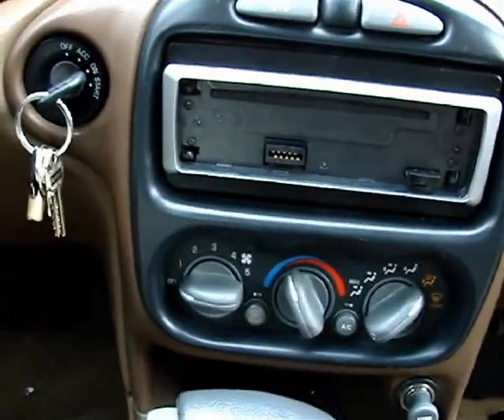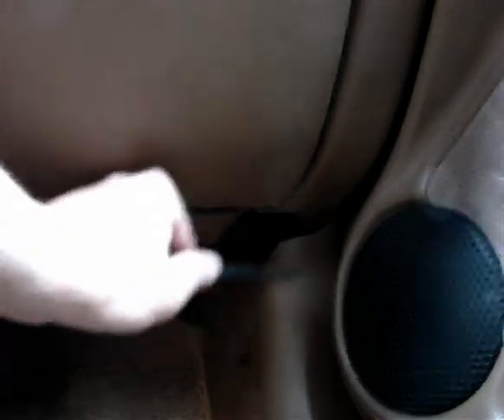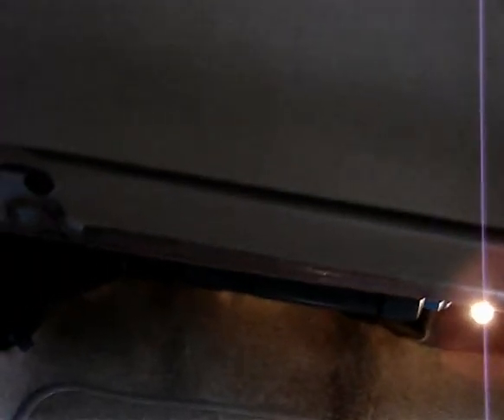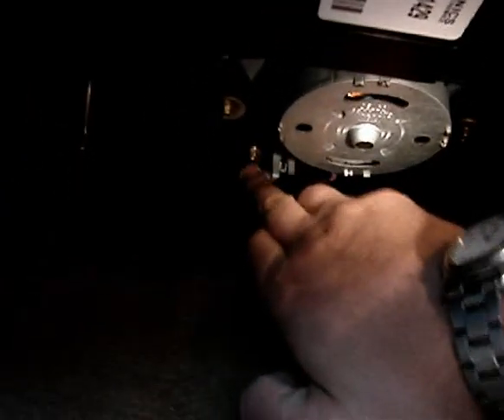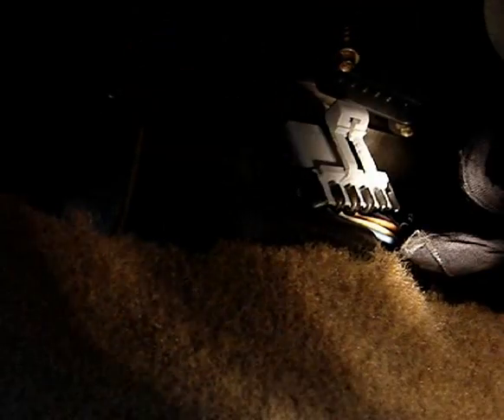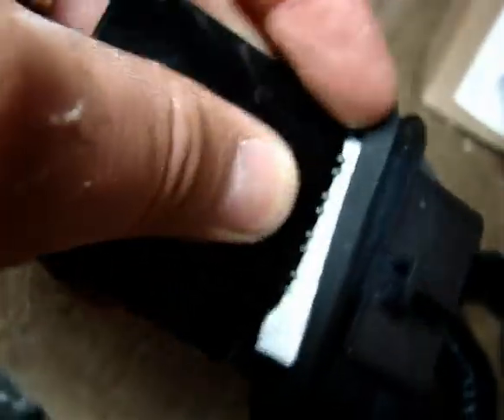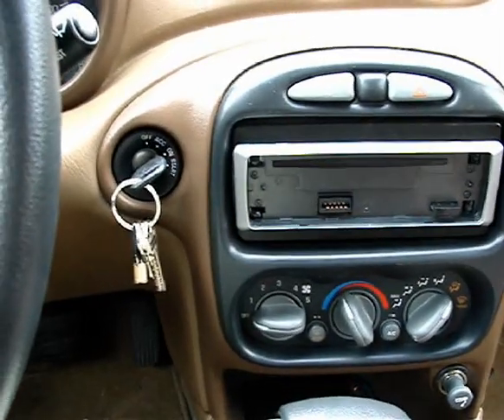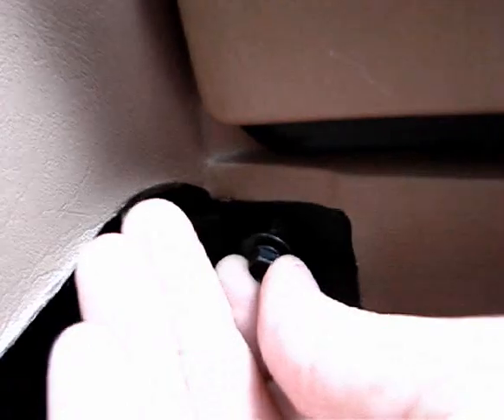Fan Blower Resistor for '99 - 2003 Grand Am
Here's a short video I did for replacing the Fan Blower Resistor, for my 1999 Grand Am SE.  Sorry about lighting in the video, but it was soo cramped, that I could only get a flashlight with the camera in.  Maybe others will have better luck.  Hope the video isn't too shaky.